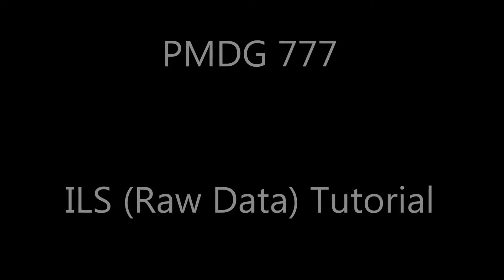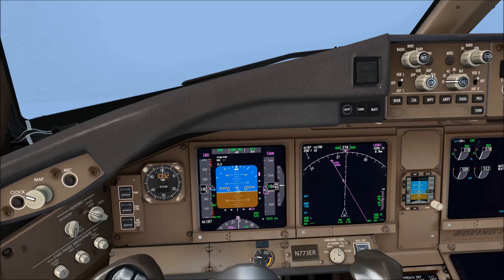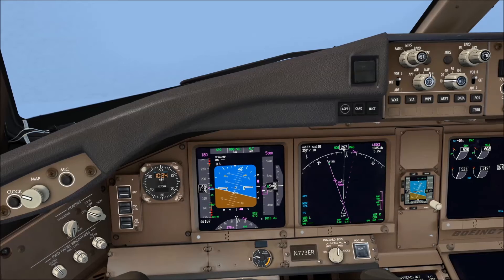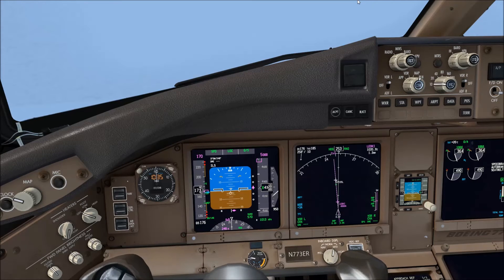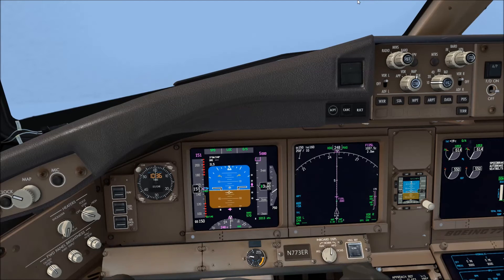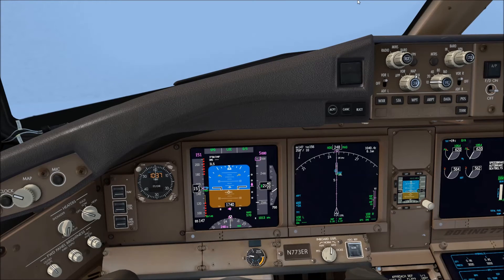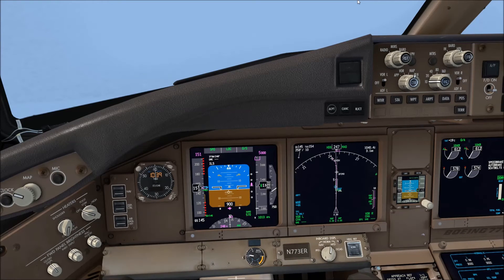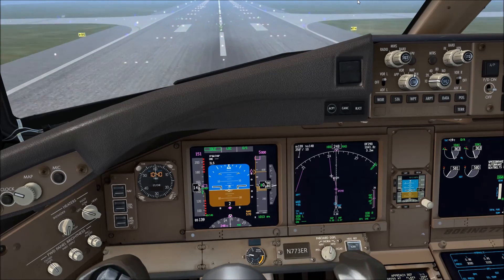PMDG 777 ILS (Raw Data) Tutorial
Welcome to this PMDG 777 ILS (Raw Data) ILS tutorial.

Ever wondered how to fly raw data? In this tutorial, we will see how we can fly a raw data ILS approach on the PMDG 777, which is good training practice for your instrument scan and good fun overall. In this instance, we are flying the ILS approach 25L into Frankfurt (EDDF), and are assisted by Multi Crew Experience.
Enjoy the video, and why not trying one of these approaches yourself for fun?
If you have any questions, please write them down in the Comments section.